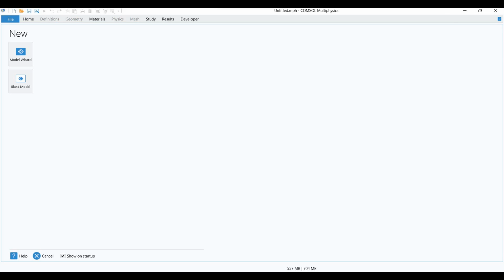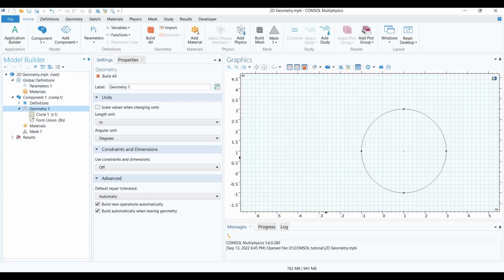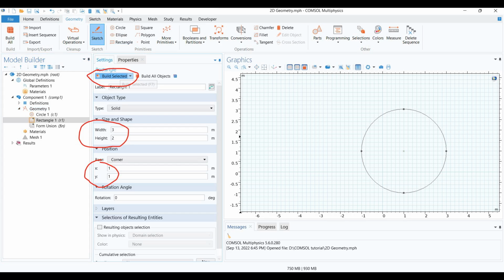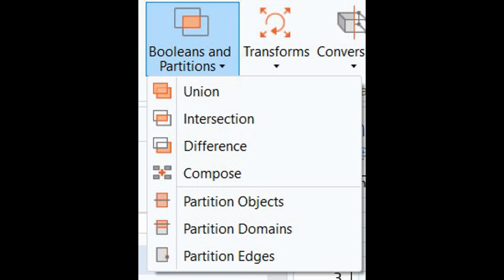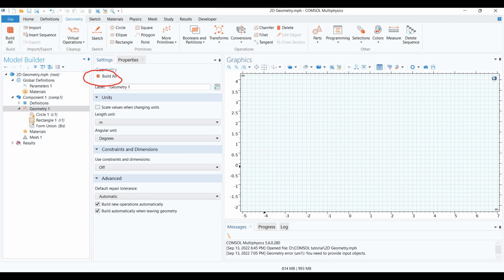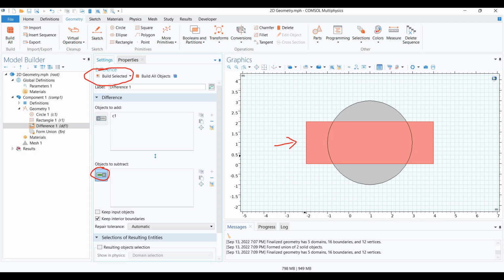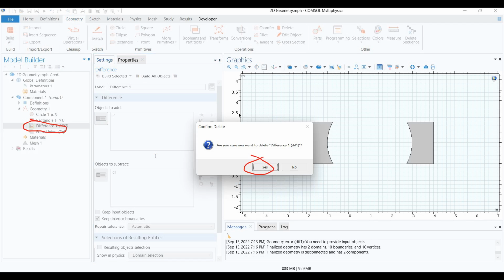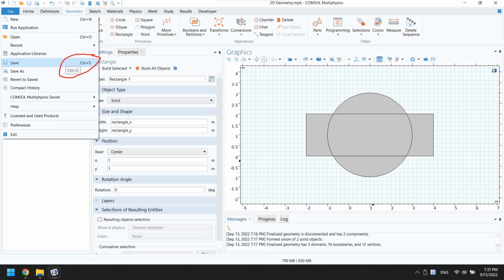3. Modifying 2D Geometry using booleans and partition in COMSOL Multiphysics.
COMSOL Multiphysics version 5.6

When creating a model, one of the first steps you must complete is building the geometry. In the COMSOL Multiphysics® software, you can build 2D geometries by using any of the geometry operations, tools, and other functionality available in the software. This includes a plethora of built-in objects for modeling commonly used shapes; parameters for defining the dimensions and position of your objects; as well as Boolean, transformation, and partitioning geometric operations for building complicated geometries.

In this video, we share some recommended tips and best practices to use when building your own geometry. Please feel free to follow along with us on your own computer as we add circle and rectangle objects; use union and difference Boolean operations.

0:00 open file
0:13 delete an element
0:24 create rectangle
0:52 Booleans and Partitions
1:09 Union
1:27 Intersection
1:34 Difference
2:12 Good habit - USE Parameters
2:30 Next video